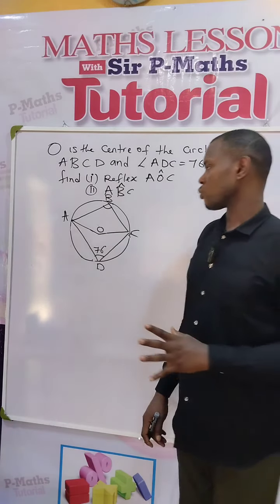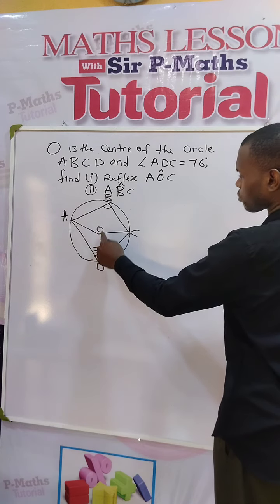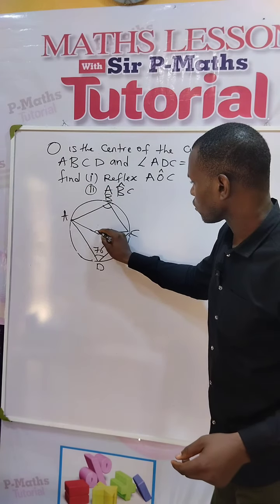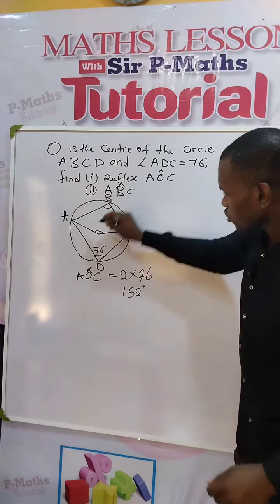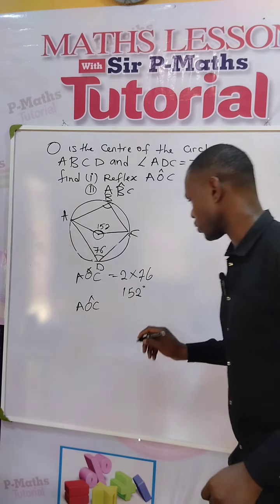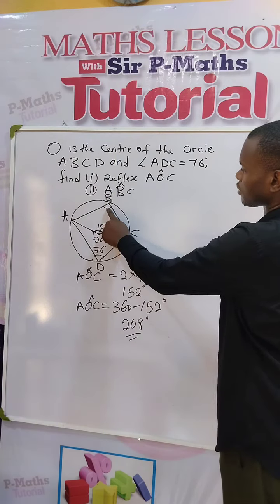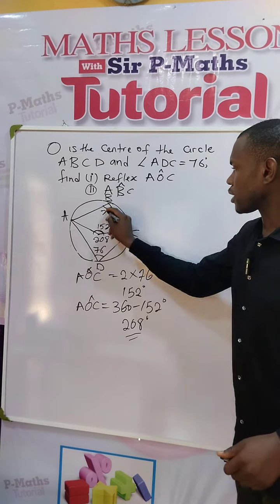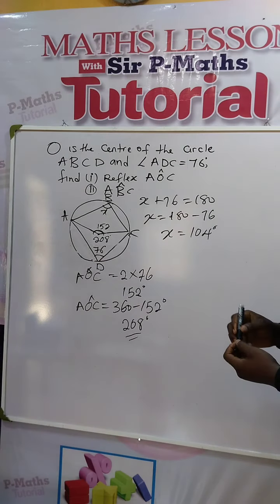Circle theorem... Application of angles at the centre and cyclic quadrilateral.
This tutorial video Handled circle theorem, making use of angles at the centre is twice the angle at the circumference, and opposite angles of a cyclic quadrilateral is suplimentary. please like and subscribe for more.